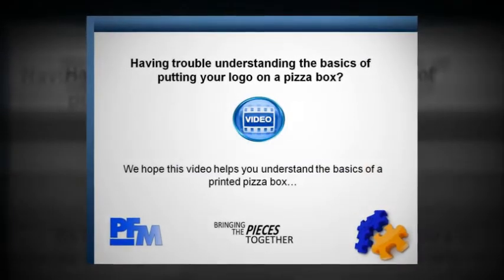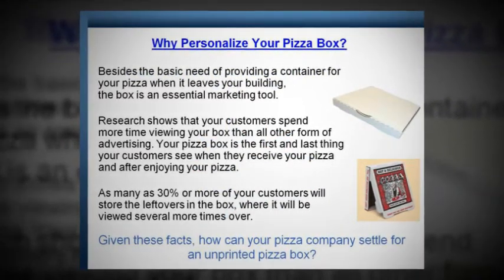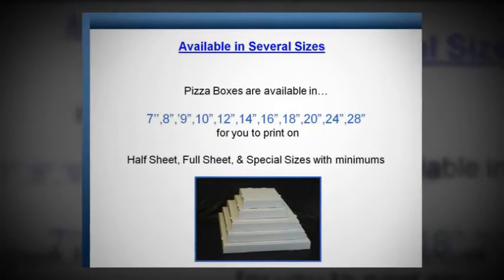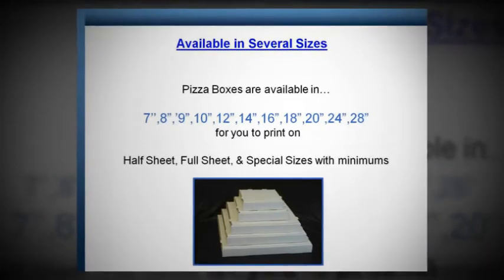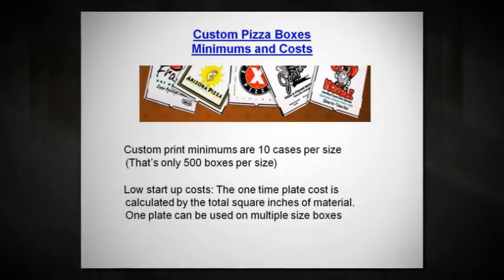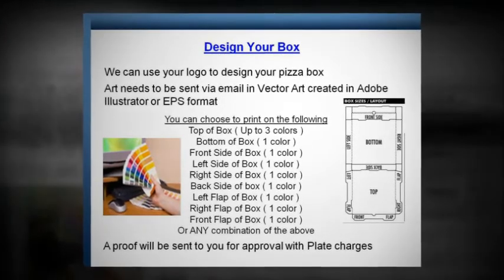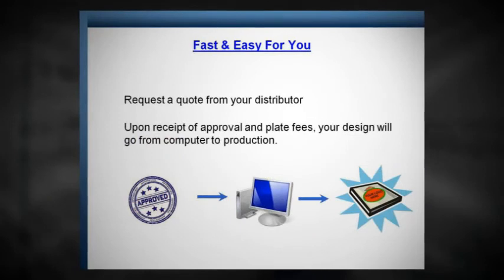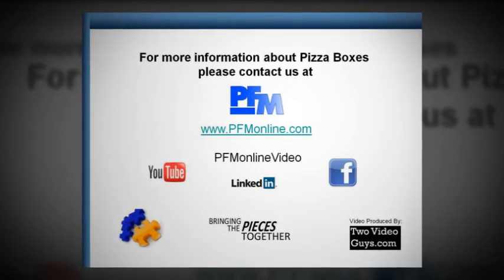PFM: All About Custom Pizza Boxes